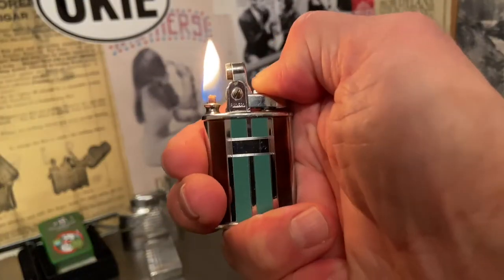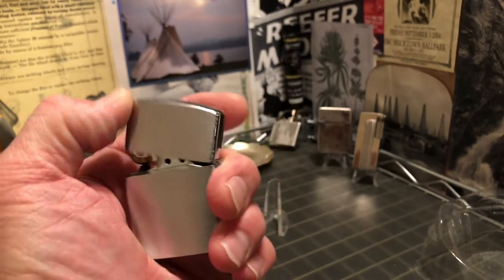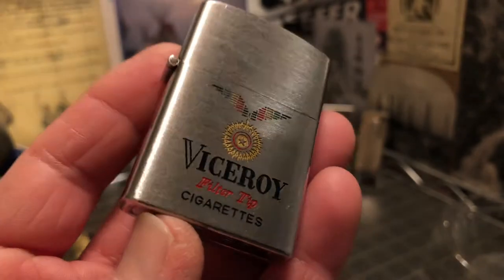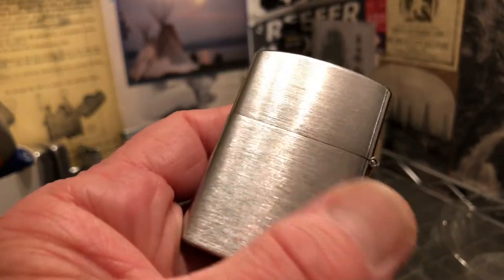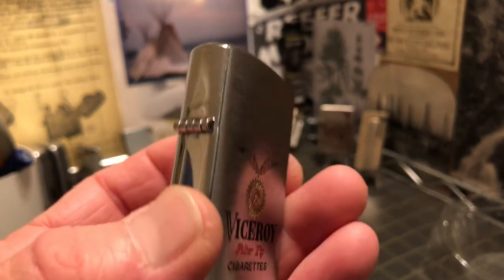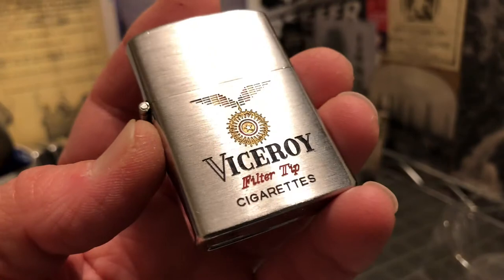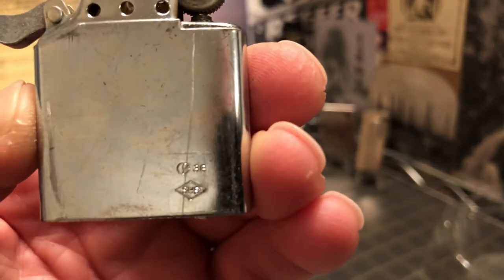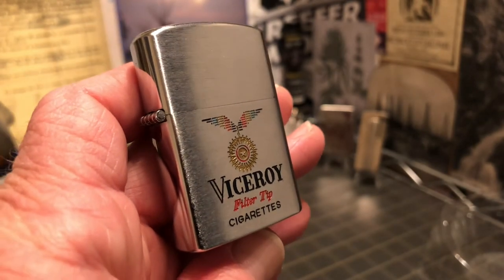Vintage COBID Petrol Advertising Lighter Viceroy Filter Tip Cigarettes JAPAN